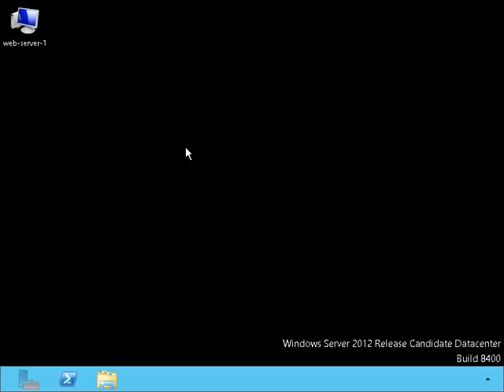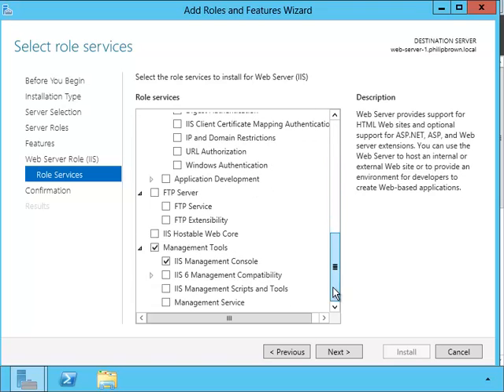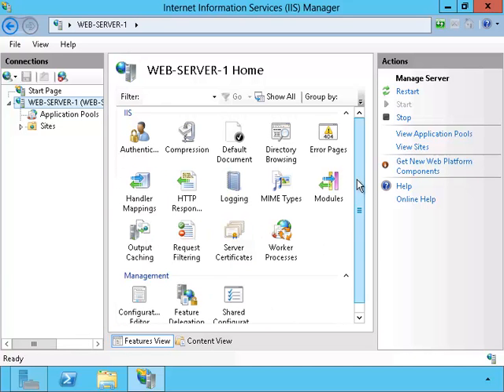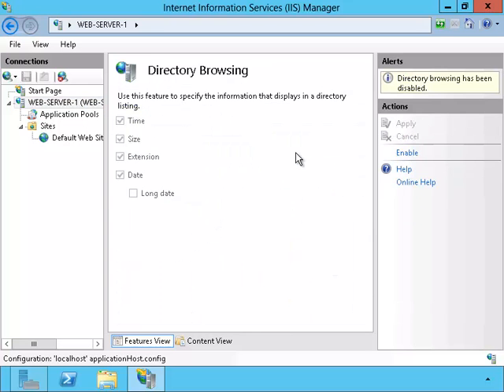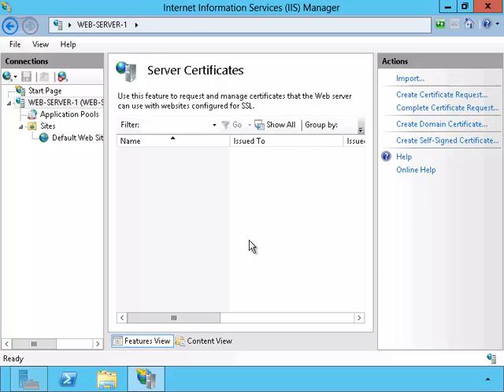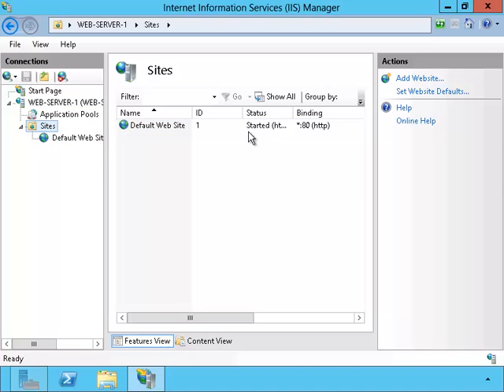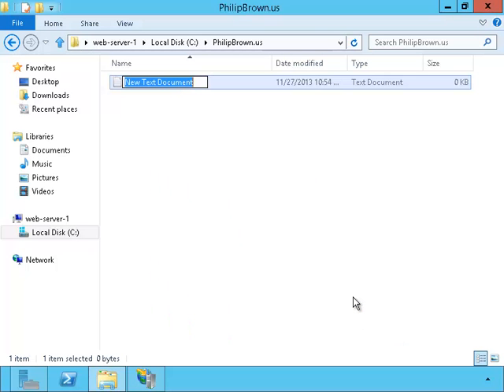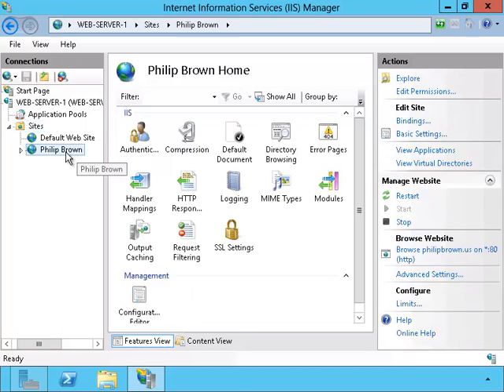Servers: Internet Information Services - Overview